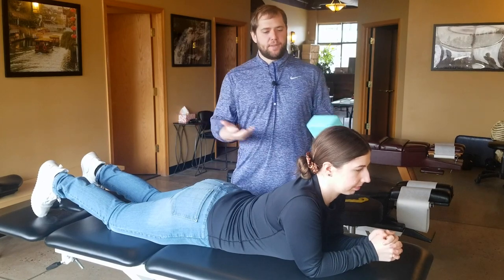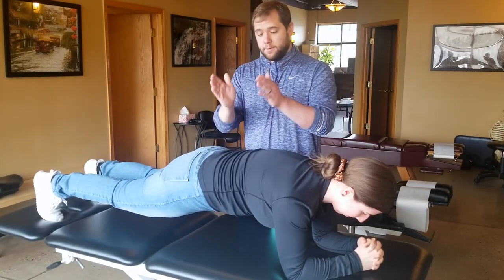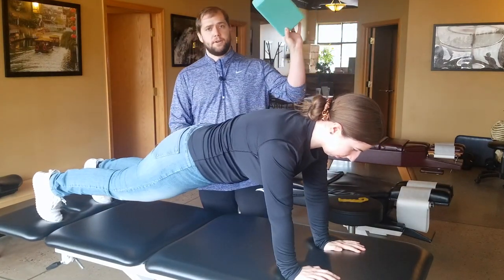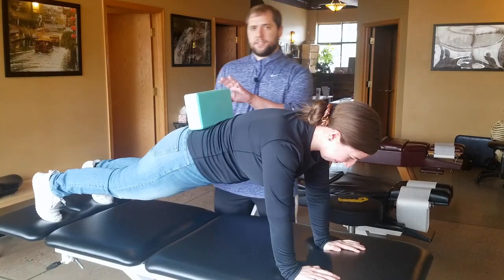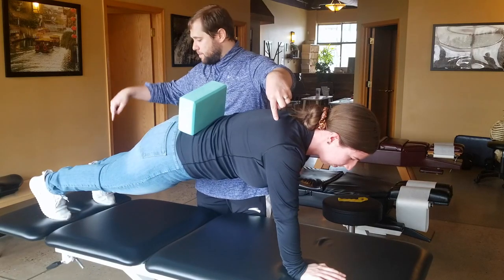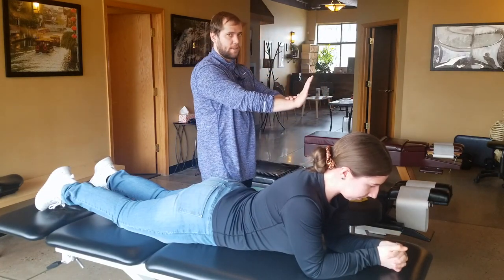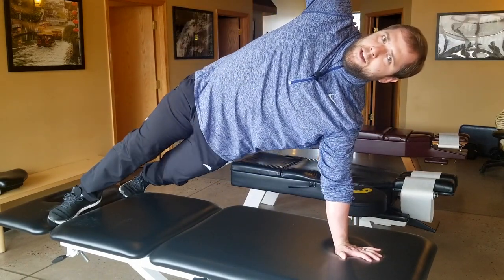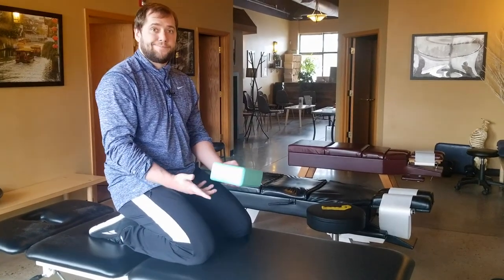How to Do a Plank: Proper Form for Core Strength and Stability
In this video, Dr. Ben Buck of New Leaf Chiropractic discusses the proper form for a plank from basic level to advanced (and more exciting) plank variations - for core strength and stability.